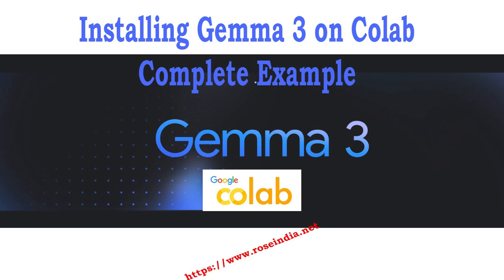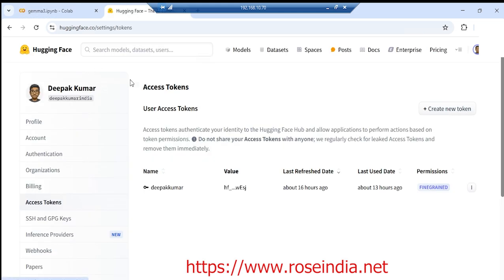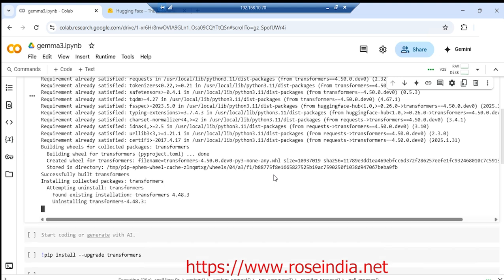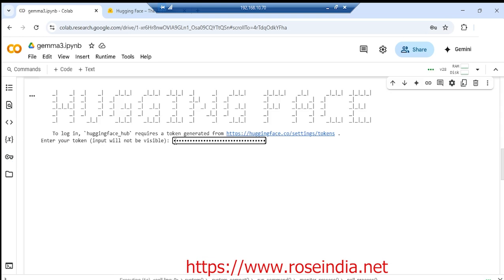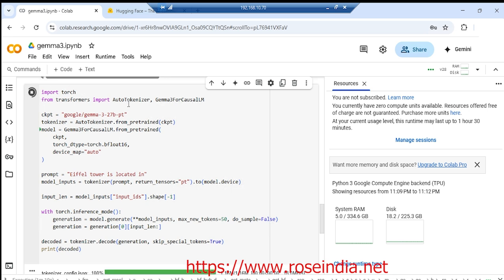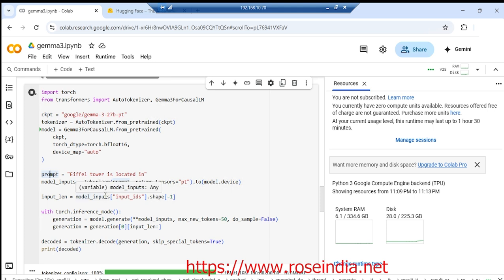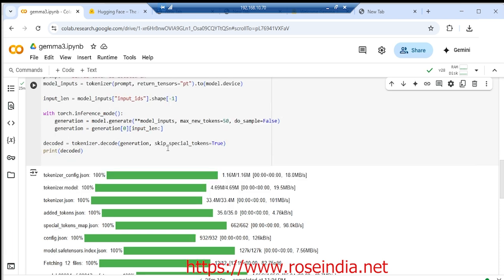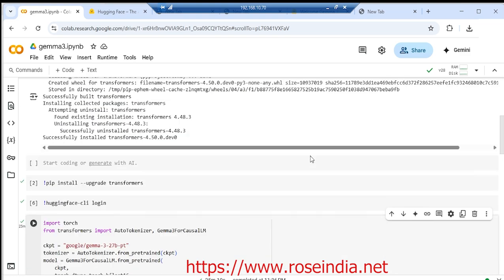Installing Gemma 3 on Google Colab | Complete Example of running Gemma 3 on colab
Installing Gemma 3 on Google Colab | Complete Example of running Gemma 3 on colab - Gemma 3 is one of the most capable LLMs model which is recently released by Google. This model can run on single GPU or TPU. In this tutorial I will going explain you the steps to install and Geema 3 on Google Colab. I will show how to write Python code to use this model and run inference on Google Colab.